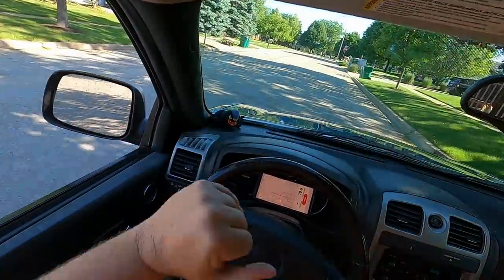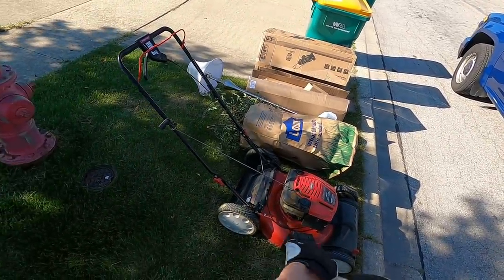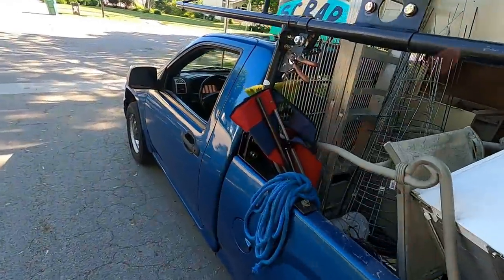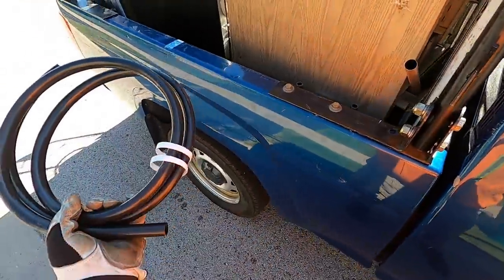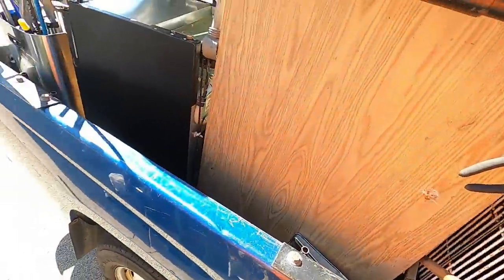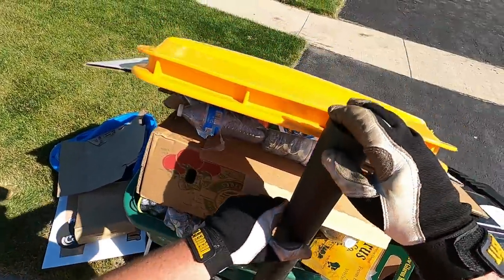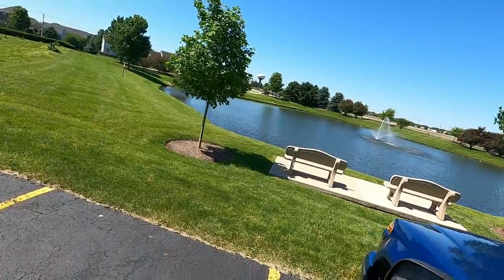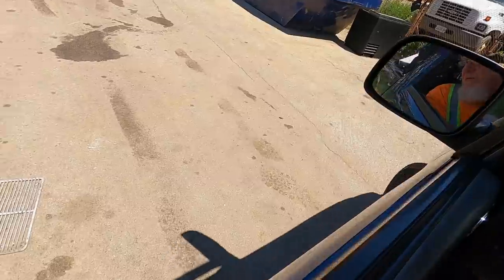Craziest Things Found on the Curb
Curb Shopping to the MAX